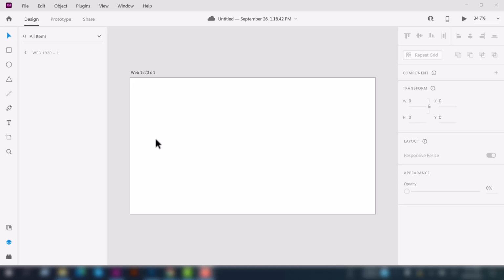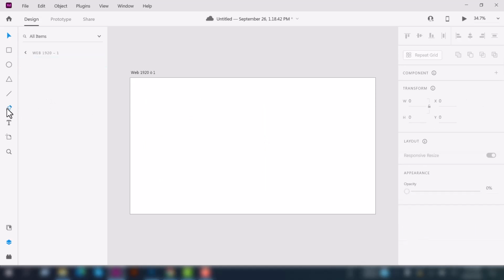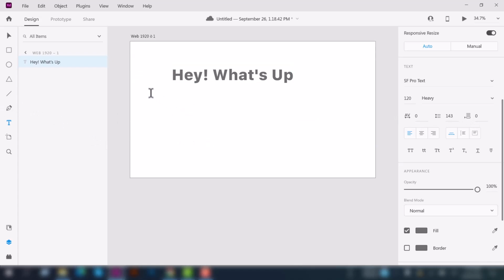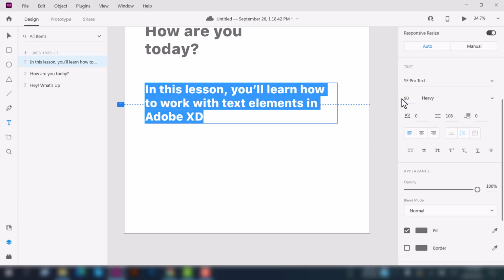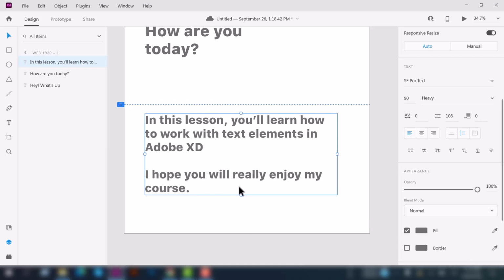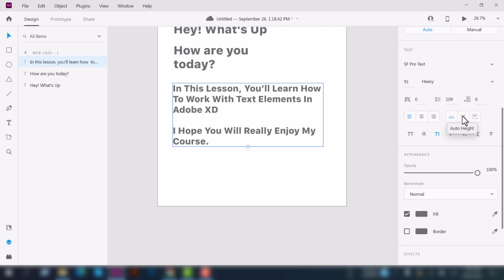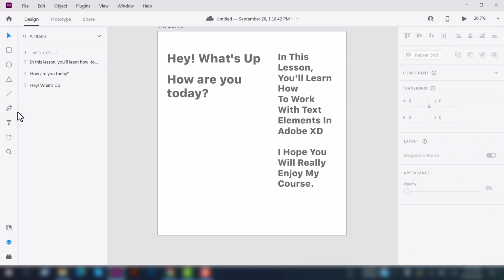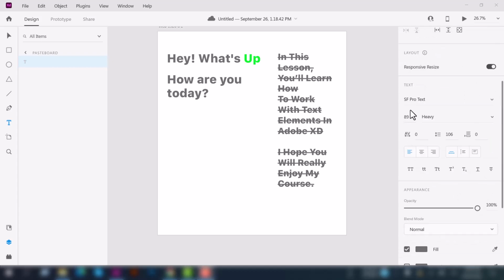How to Use Pen & Text Tool in Adobe XD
03. Welcome Back to the course Guys! This is the 3rd video on my XD Playlist. In this video, you will know How to Use Pen & Text Tool in Adobe XD.